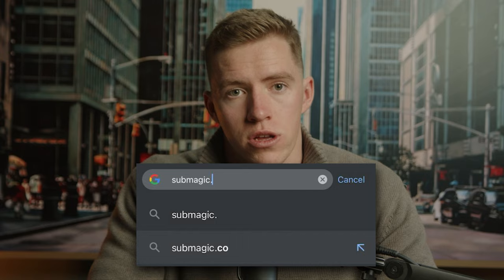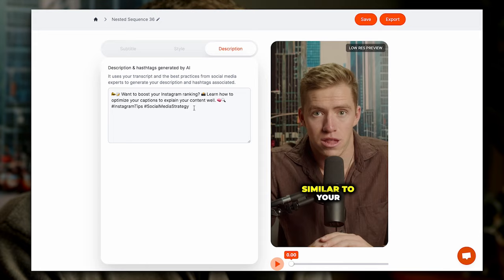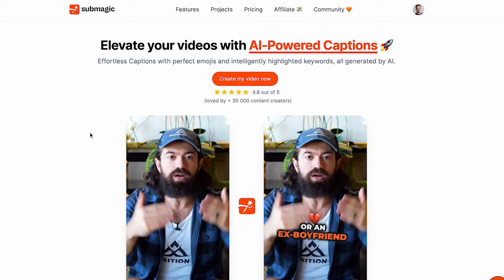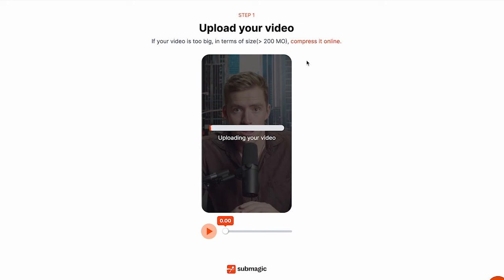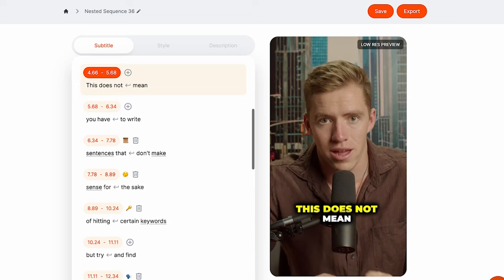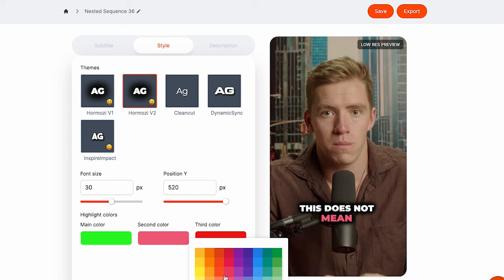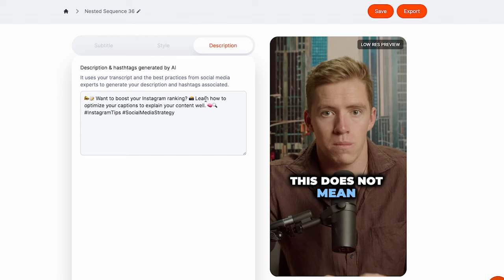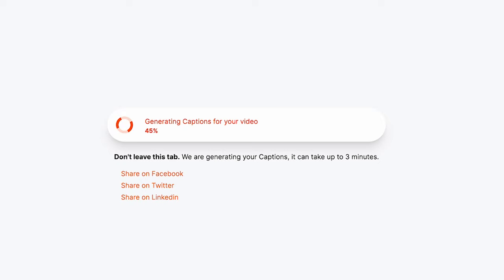How To Add Alex Hormozi Captions To Reels INSTANTLY With AI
Create beautiful reels subtitles in moments using Submagic.

Hire us to create content, grow your audience, and generate customers